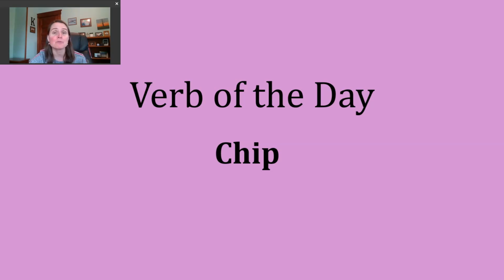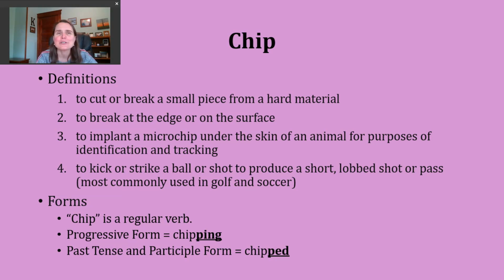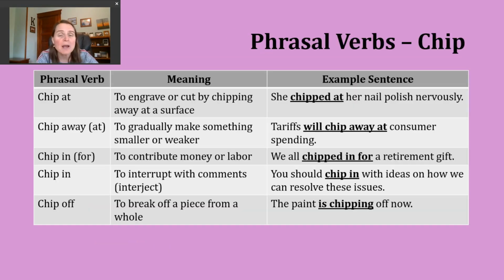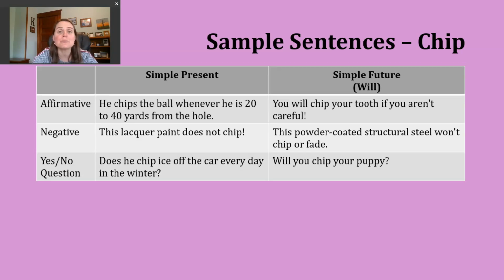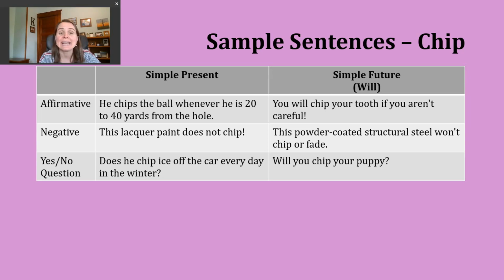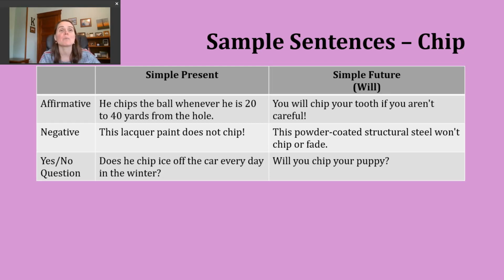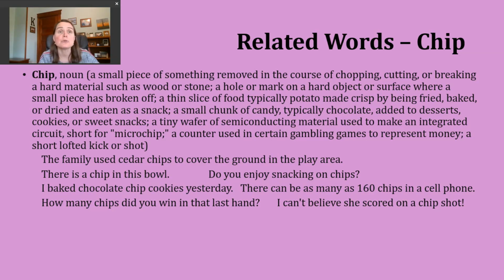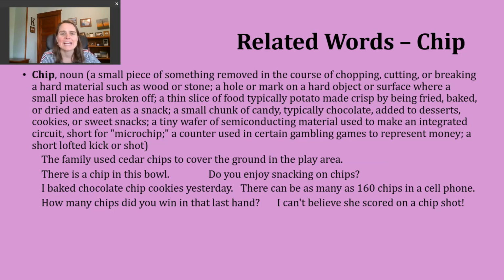Verb of the Day - Chip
This video discusses (1) some of the meanings for the word CHIP; (2) phrasal verbs using CHIP; (3) how to form affirmative statements, negative statements, and yes/no questions in the simple present and simple future (will); and (4) related words.